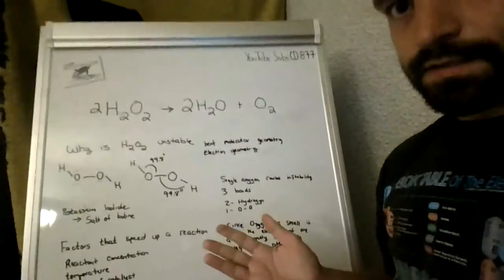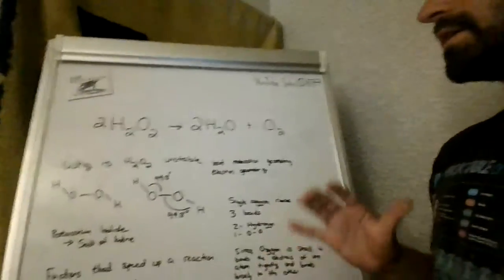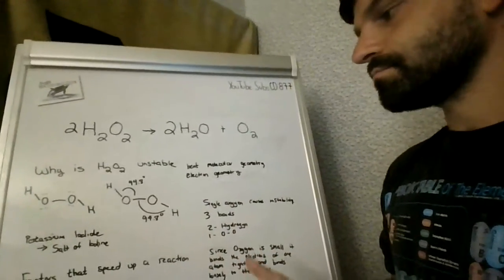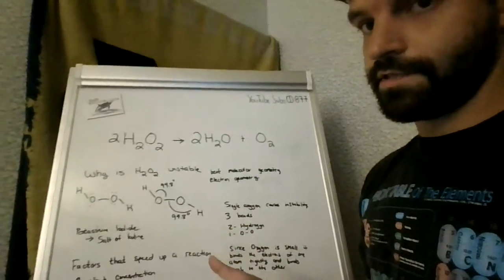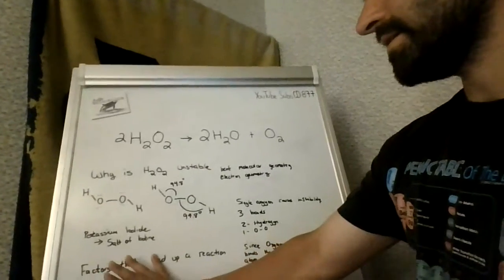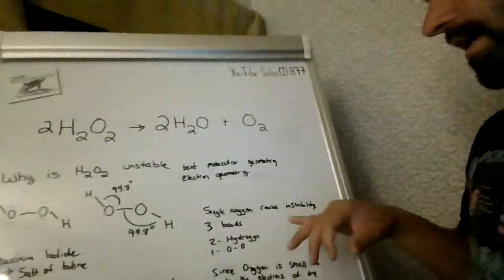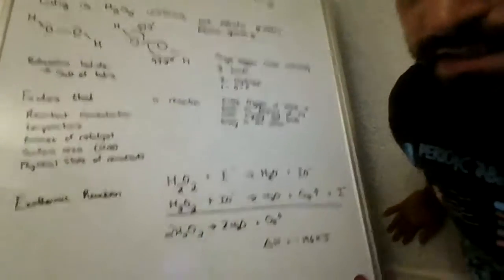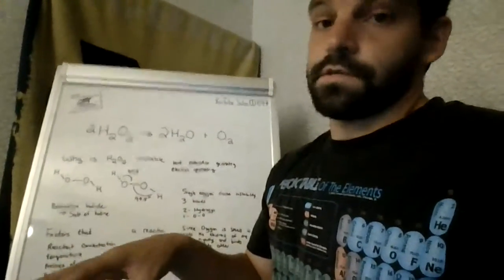Elephant Toothpaste Reaction! High School Chemistry & Thermodynamics Blast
Topics discussed: stoichiometry, balancing equations, different catalysts, thermodynamics, bond lengths and angles, and electron and molecular geometry! Enjoy!